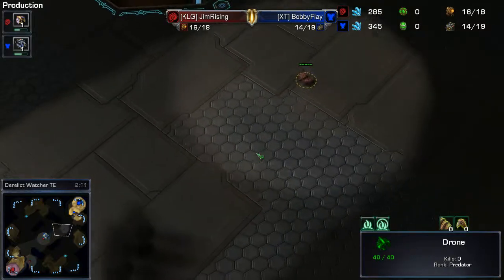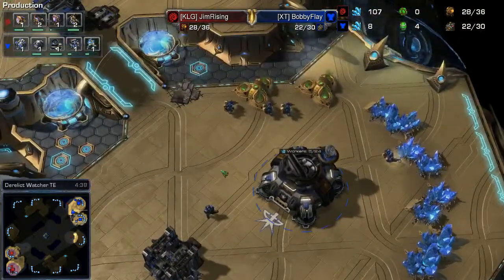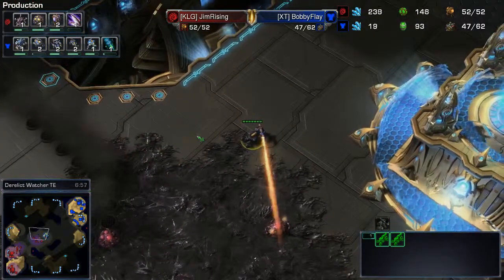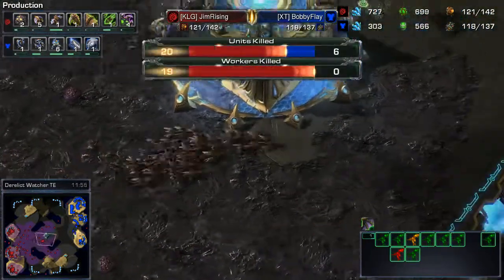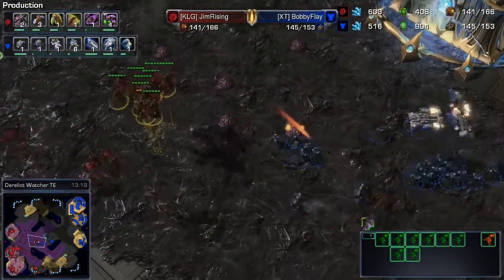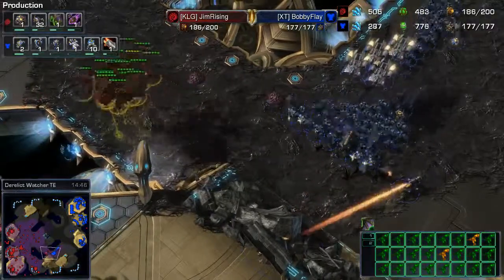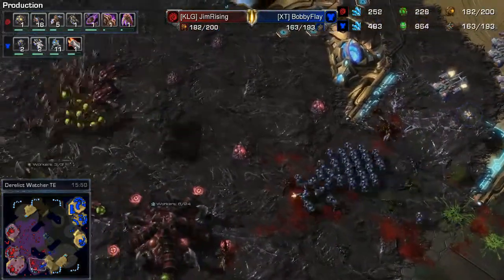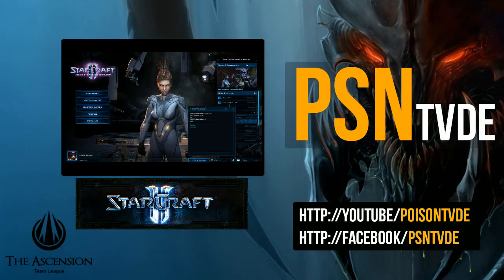Starcraft 2 Heard of the Swarm - SCA Team League - 2 / 6